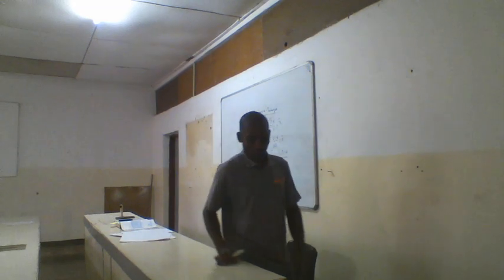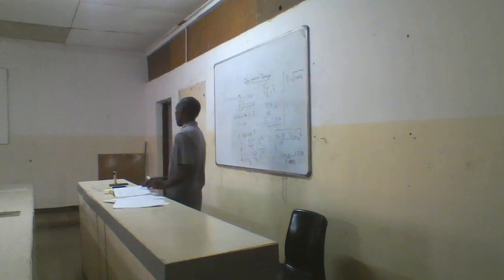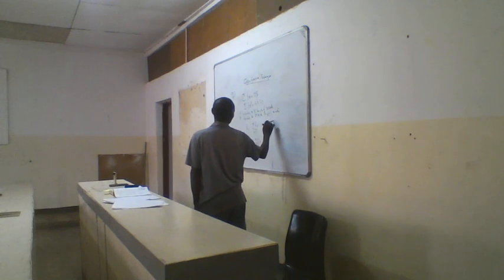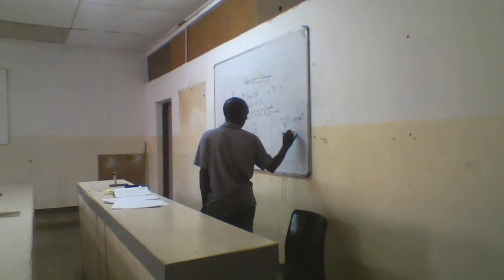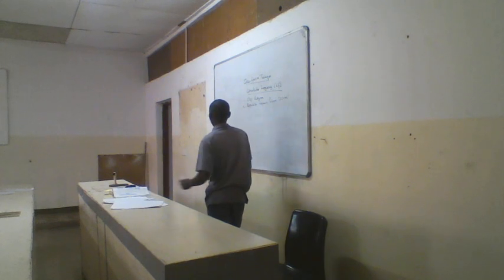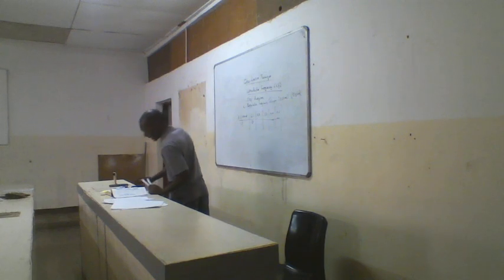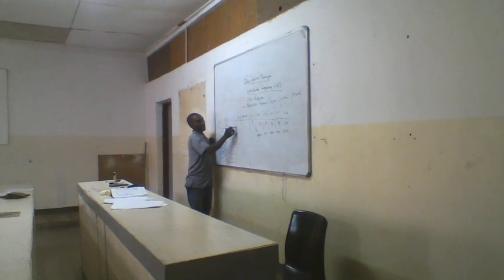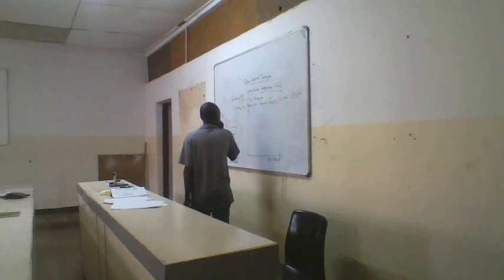Quantitative Techniques Class 5